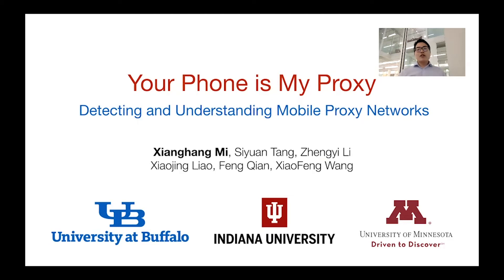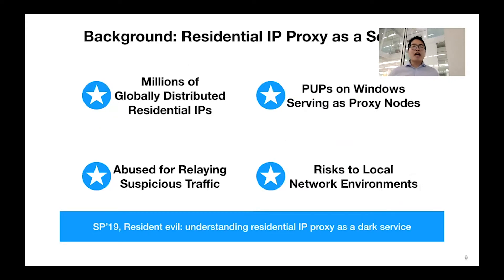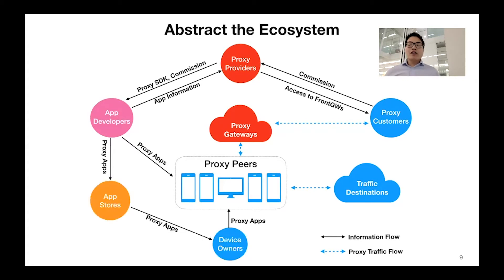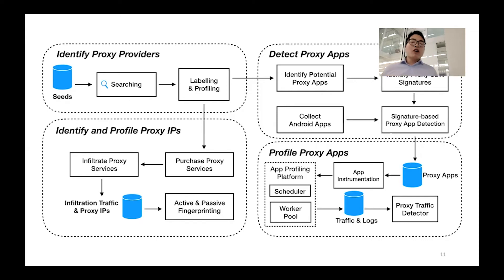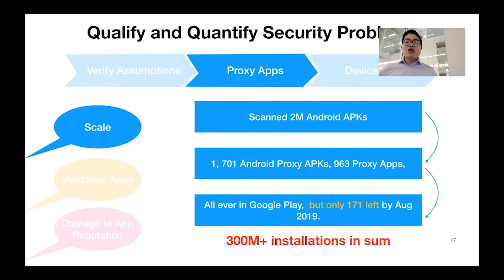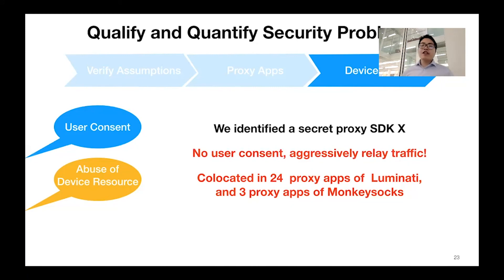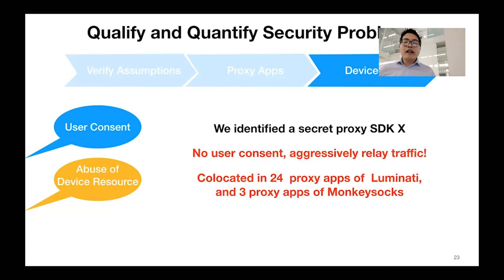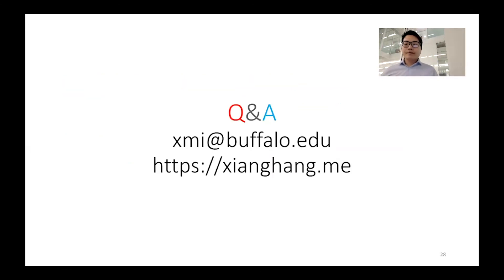NDSS 2021 Your Phone is My Proxy: Detecting and Understanding Mobile Proxy Networks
SESSION 3B-2 Your Phone is My Proxy: Detecting and Understanding Mobile Proxy Networks

Residential proxy has emerged as a service gaining popularity recently, in which proxy providers relay their customers’ network traffic through millions of proxy peers under their control. We find that many of these proxy peers are mobile devices, whose role in the proxy network can have significant security implications since mobile devices tend to be privacy- and resource-sensitive. However, little effort has been made so far to understand the extent of their involvement, not to mention how these devices are recruited by the proxy network and what security and privacy risks they may pose.

In this paper, we report the first measurement study on the mobile proxy ecosystem. Our study was made possible by a novel measurement infrastructure, which enabled us to identify proxy providers, to discover proxy SDKs (software development kits), to detect Android proxy apps built upon the proxy SDKs, to harvest proxy IP addresses, and to understand proxy traffic. The information collected through this infrastructure has brought to us new understandings of this ecosystem and important security discoveries. More specifically, 4 proxy providers were found to offer app developers mobile proxy SDKs as a competitive app monetization channel, with $50K per month per 1M MAU (monthly active users). 1,701 Android APKs (belonging to 963 Android apps) turn out to have integrated those proxy SDKs, with most of them available on Google Play with at least 300M installations in total. Furthermore, 48.43% of these APKs are flagged by at least 5 anti-virus engines as malicious, which could explain why 86.60% of the 963 Android apps have been removed from Google Play by Oct 2019. Besides, while these apps display user consent dialogs on traffic relay, our user study indicates that the user consent texts are quite confusing. We even discover a proxy SDK that stealthily relays traffic without showing any notifications. We also captured 625K cellular proxy IPs, along with a set of suspicious activities observed in proxy traffic such as ads fraud. We have reported our findings to affected parties, offered suggestions, and proposed the methodologies to detect proxy apps and proxy traffic.

SLIDES

AUTHORS
Xianghang Mi (University at Buffalo), Siyuan Tang (Indiana University Bloomington), Zhengyi Li (Indiana University Bloomington), Xiaojing Liao (Indiana University Bloomington), Feng Qian (University of Minnesota Twin Cities), XiaoFeng Wang (Indiana University Bloomington)